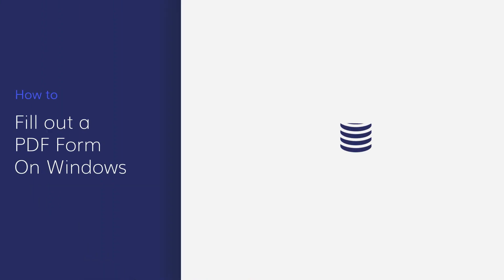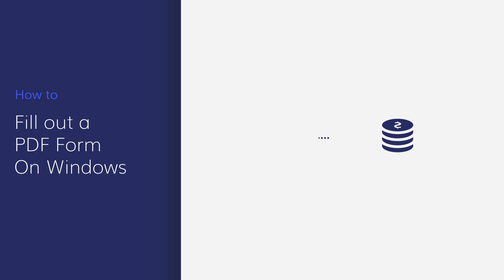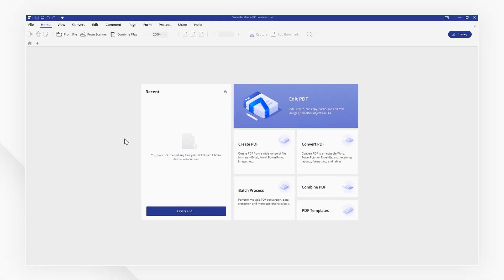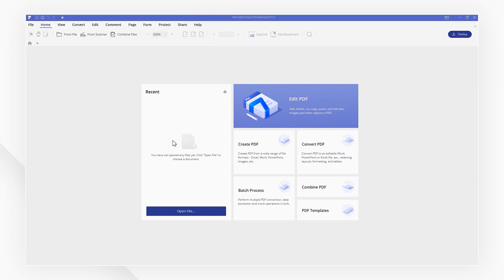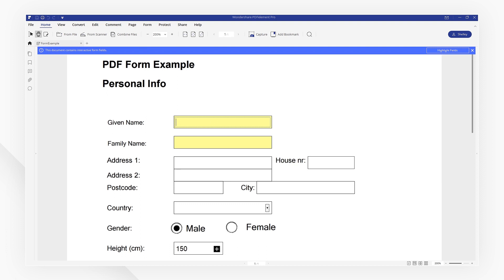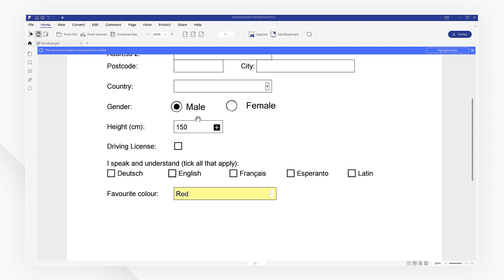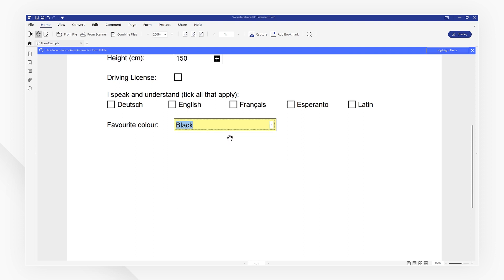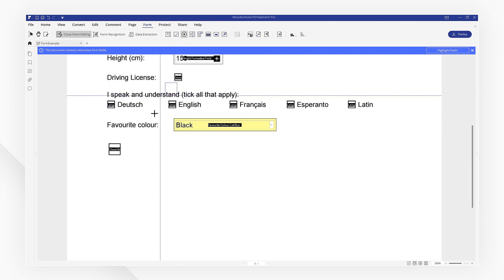How to Fill out a PDF Form on Windows | PDFelement 7